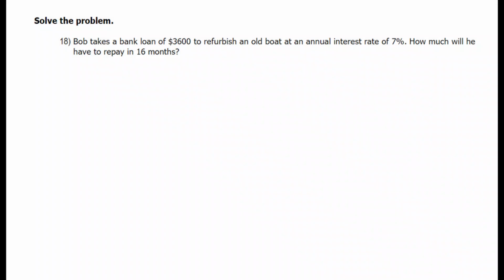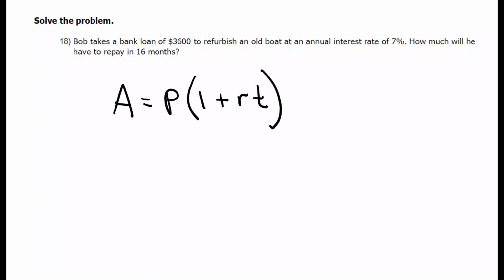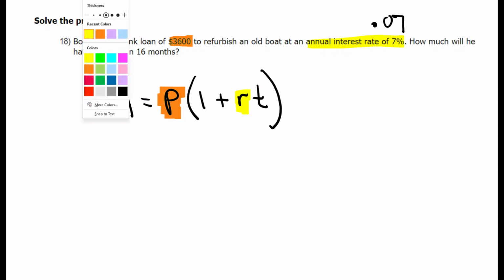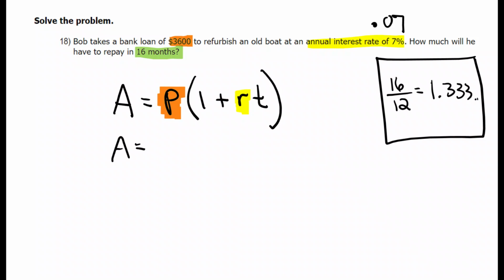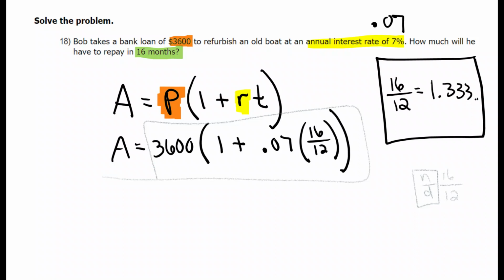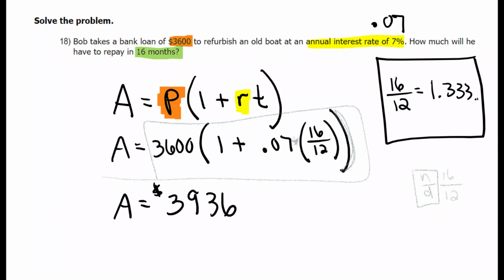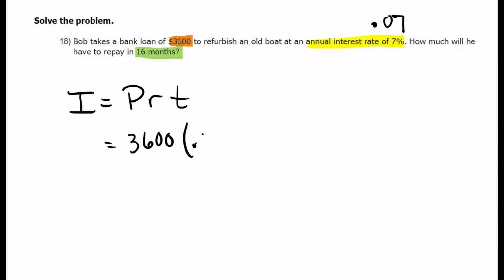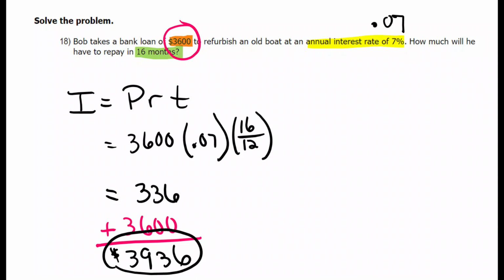M110 - Review for Exam III: #18